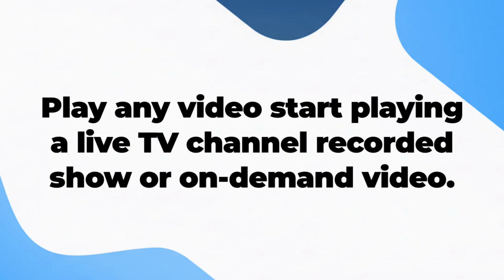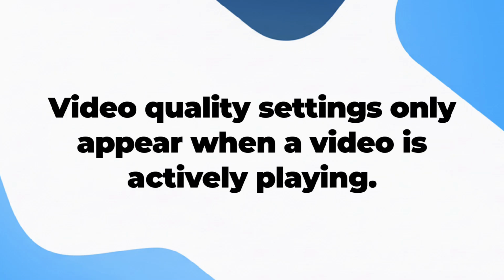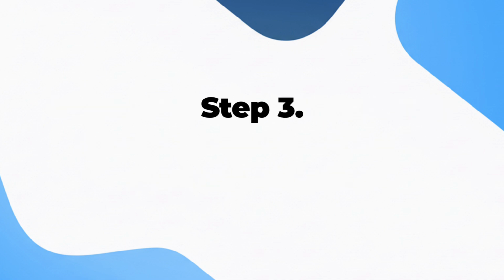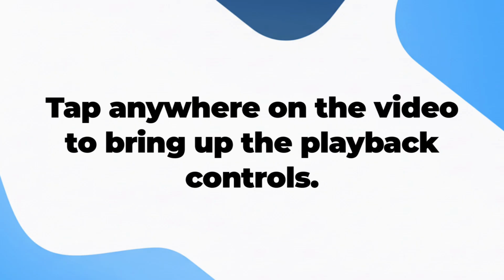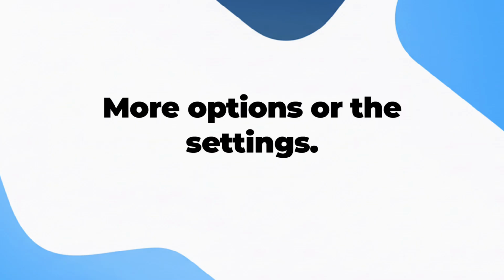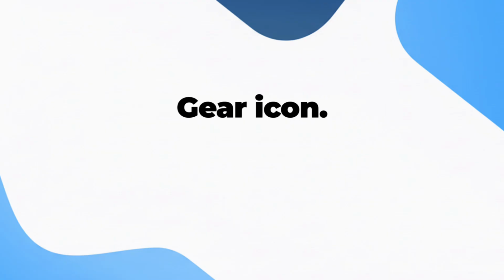How to Change Video Quality on YouTube TV Mobile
In this video, I show you how to change the video quality on YouTube TV using your mobile device. Many people struggle to find this setting because YouTube TV doesn’t make it very obvious on phones. I’ll guide you through each step, from opening a live channel or recorded show to locating the quality controls inside the player menu. You’ll learn how to switch between auto, lower resolutions, and higher quality options to save data or get a clearer picture. Whether you’re trying to reduce buffering or want a sharper viewing experience, this quick tutorial will help you adjust everything with ease. Follow along and choose the video quality that works best for you.